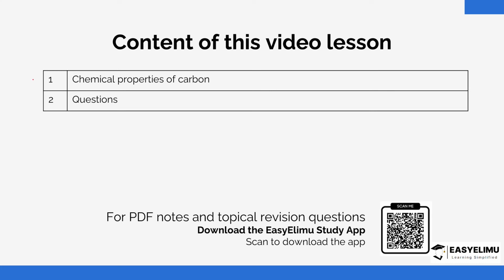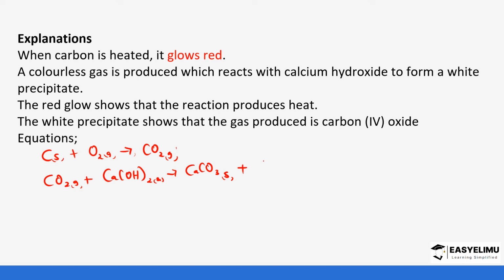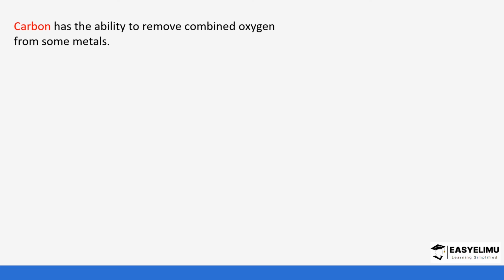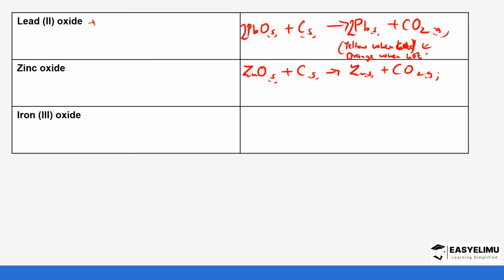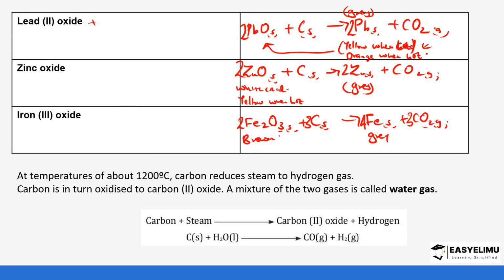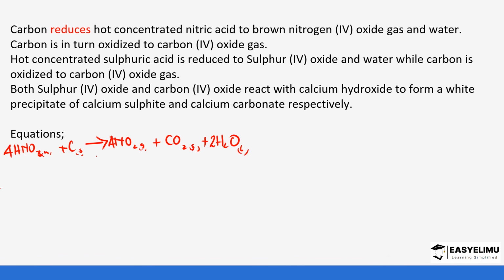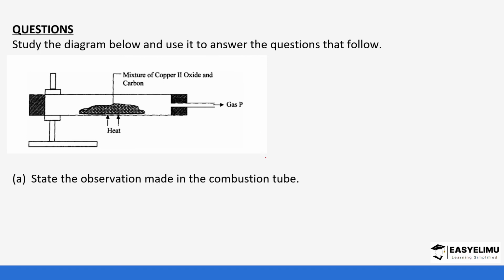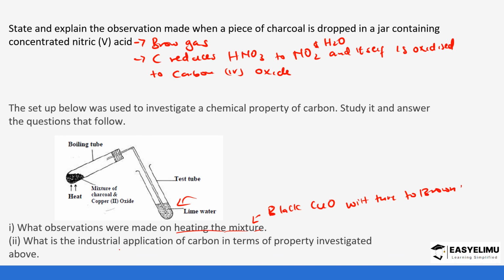Chemical Properties of Carbon -Topic Carbon & Its Compounds (Chemistry Form2 Topic 7- Lesson 2 of 9)